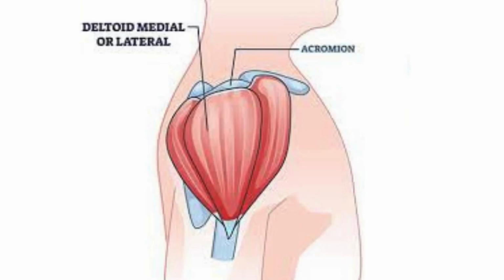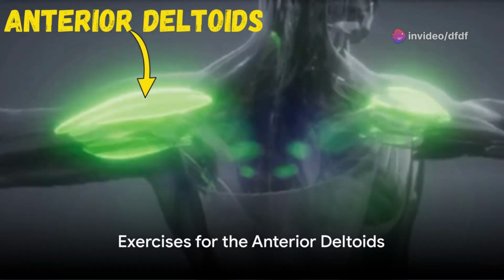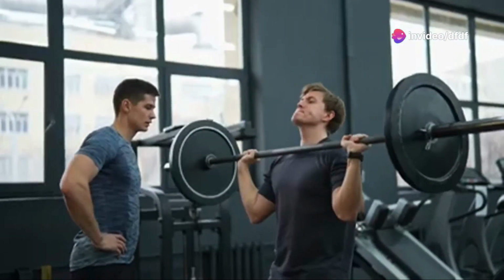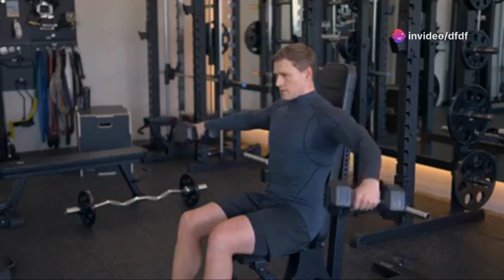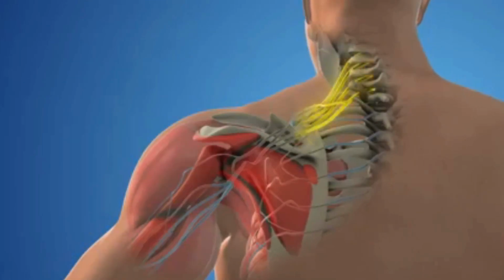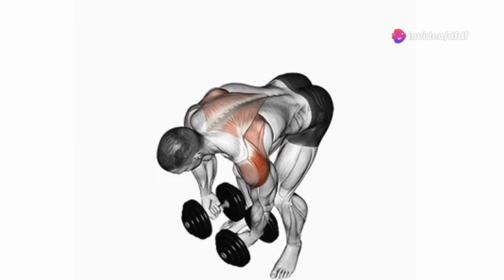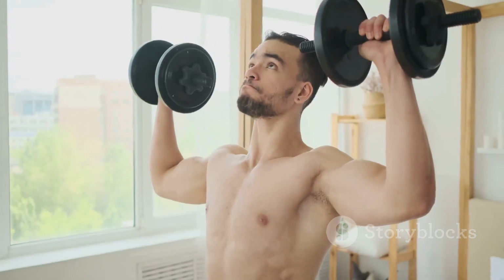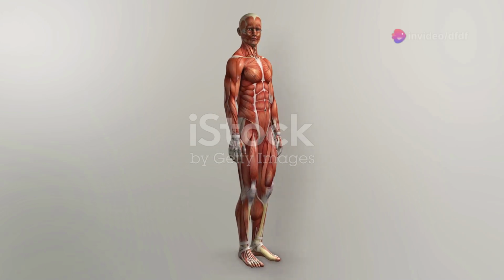3D Delts Formula: The Missing Piece Most Miss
Say goodbye to flat and underdeveloped shoulders as we take you on a journey towards sculpting massive and functional deltoids that command attention.
Join us and discover the science behind 3D delts, and get ready to redefine your shoulder game!

Don't miss out on the secret supplement to improve overall health.

3D Delts: The Ultimate Science-Based Guide